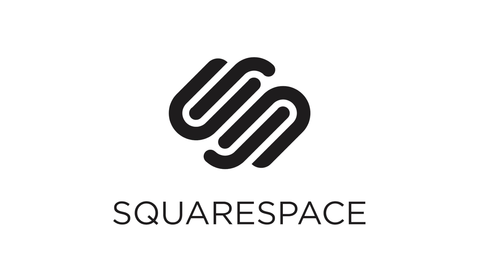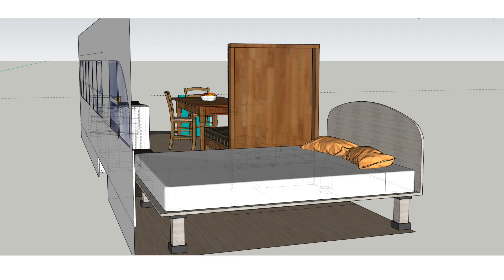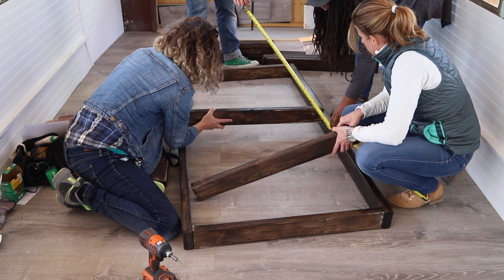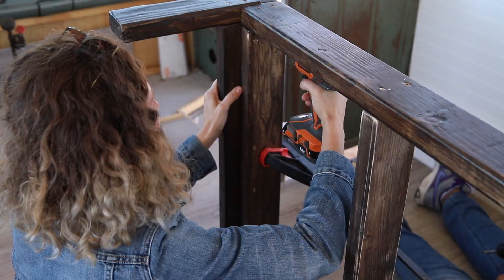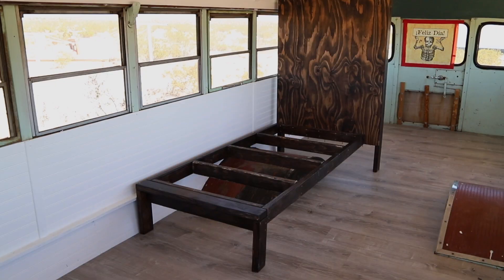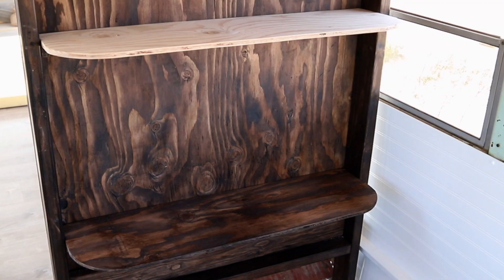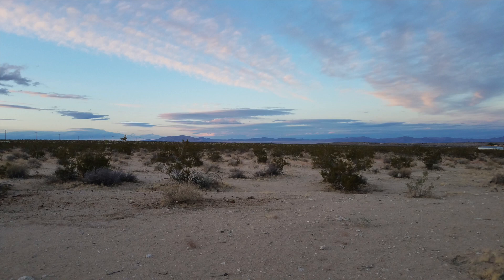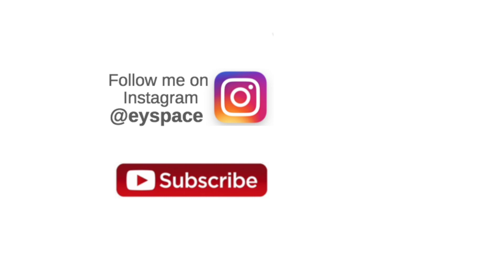DIY room divider sofa bed combo for a school bus conversion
When you join my Patreon family, you get exclusive access to projects that don't make it into YouTube videos and behind-the-scenes on other bigger undertakings that I'm working on, like my book!

This unique DIY sofa that also doubles as a bed and room divider was so much fun to build and even though we made it for a bus, it could also work great in a studio apartment to help divide up the space. This is also a very affordable project: the cost, including the seat cushion foam, was $220 and here’s a list of the materials and some tools that were used: (affiliate links unless stated otherwise!)

High density foam foam
Spray Adhesive
Staple gun
Varathane wood stain (color: kona)
9 x 2”x4”s
2 x 4’x8’ 1/2 inch plywood
Wood filler
¼” plywood